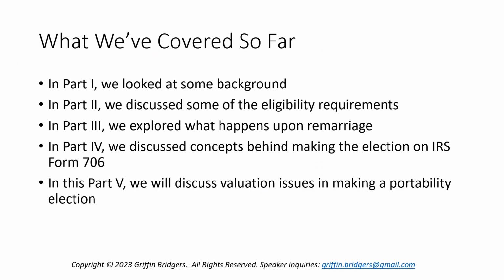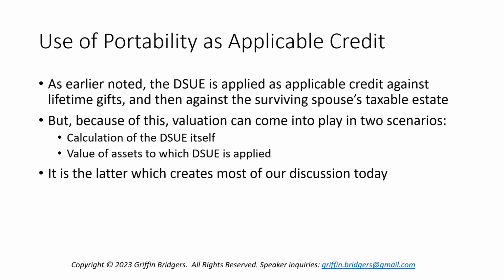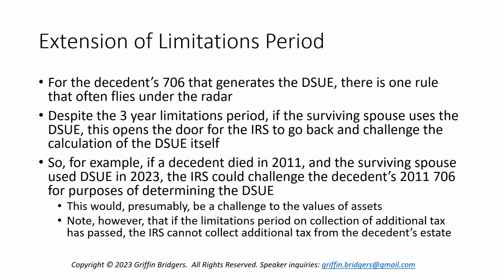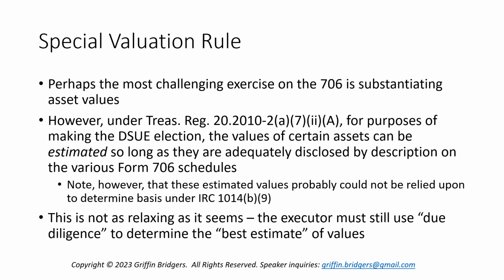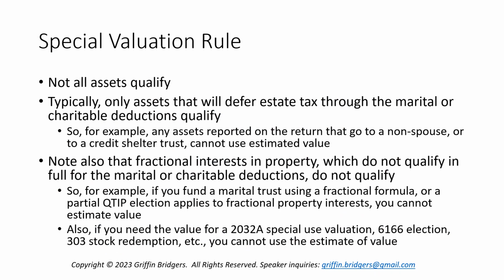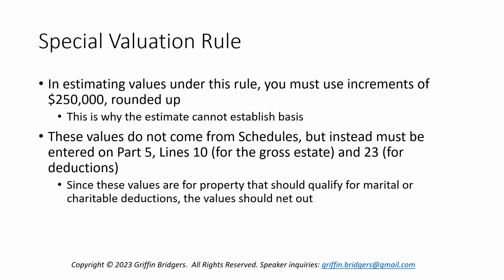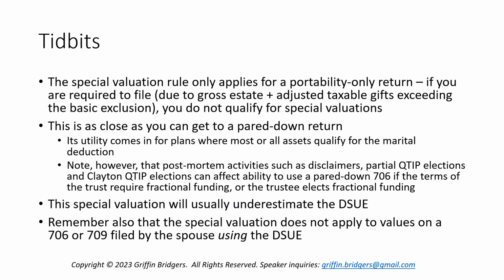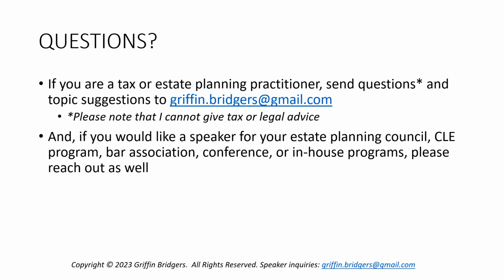Basics of the Portability Election, Part V: Valuation Issues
In this video, I discuss some of the valuation issues surrounding the calculation and use of the deceased spousal unused exclusion, including extensions of the limitations period created by use of the DSUE and the special valuation rules of Treas. Reg. 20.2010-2(a)(7)(ii)(A).